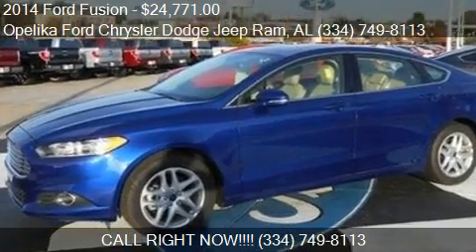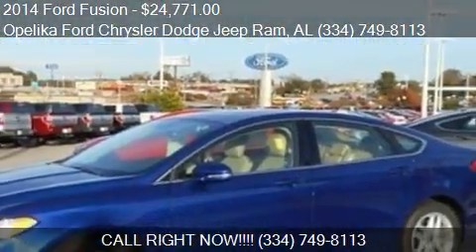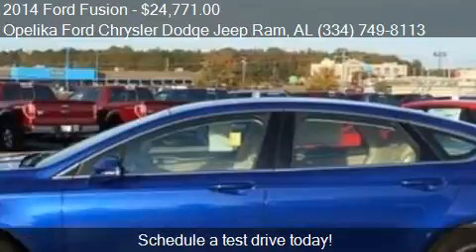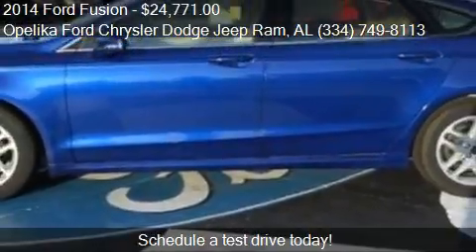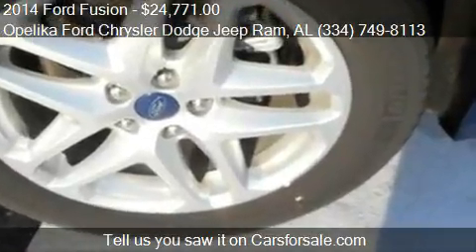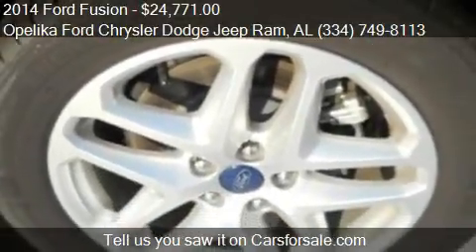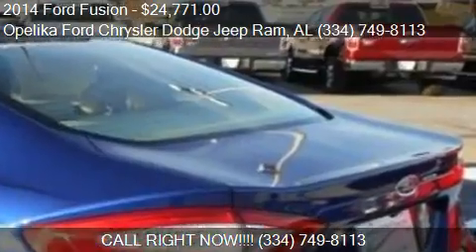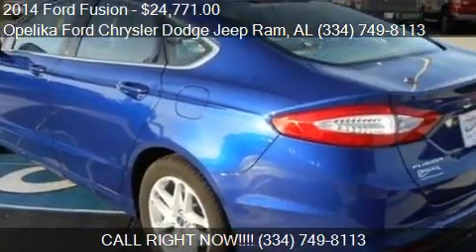2014 Ford Fusion for sale in Opelika, AL 36801 at the Opelik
This 2014 Ford Fusion is for sale in Opelika, AL 36801 at Opelika Ford Chrysler Dodge Jeep Ram.
Engine: I4 1.5L I4
Transmission: Automatic 6-Speed
Color: Deep Impact Blue Metallic
Mileage: 17
Contact Opelika Ford Chrysler Dodge Jeep Ram 801 COLUMBUS PKWY Opelika, AL 36801 to test drive this 2014 Ford Fusion  today.